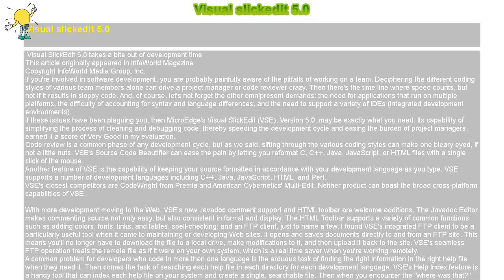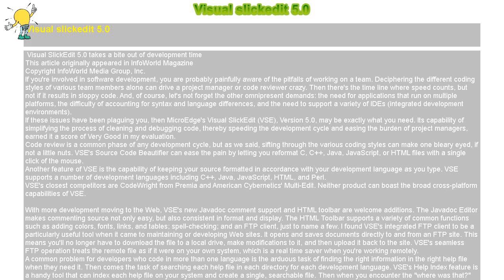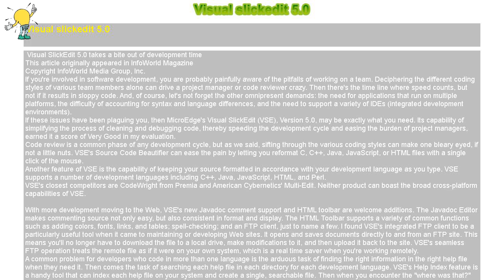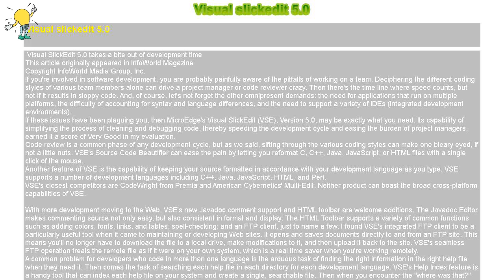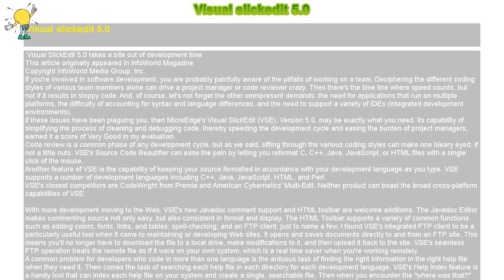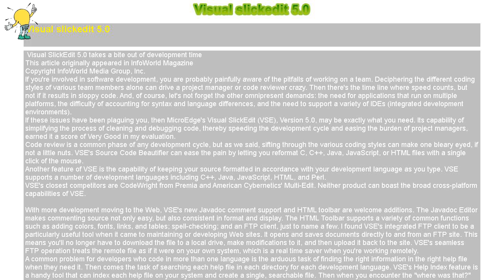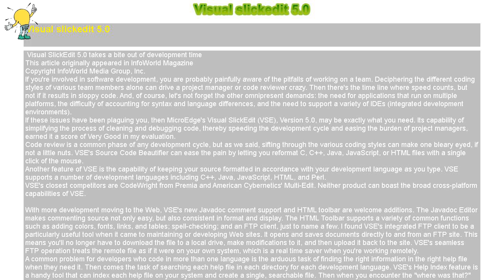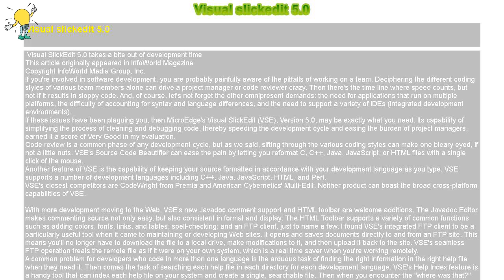How to : Visual slickedit 5.0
Visual slickedit 5.0

 Visual SlickEdit 5.0 takes a bite out of development time

This article originally appeared in InfoWorld Magazine

Copyright InfoWorld Media Group, Inc.

If you're involved in software development, you are probably painfully aware of the pitfalls of working on a team. Deciphering the different coding styles of various team members alone can drive a project manager or code reviewer crazy. Then there's the time line where speed counts, but not if it results in sloppy code. And, of course, let's not forget the other omnipresent demands: the need for applications that run on multiple platforms, the difficulty of accounting for syntax and language differences, and the need to support a variety of IDEs (integrated development environments).

If these issues have been plaguing you, then MicroEdge's Visual SlickEdit (VSE), Version 5.0, may be exactly what you need. Its capability of simplifying the process of cleaning and debugging code, thereby speeding the development cycle and easing the burden of project managers, earned it a score of Very Good in my evaluation.

Code review is a common phase of any development cycle, but as we said, sifting through the various coding styles can make one bleary eyed, if not a little nuts. VSE's Source Code Beautifier can ease the pain by letting you reformat C, C++, Java, JavaScript, or HTML files with a single click of the mouse.

Another feature of VSE is the capability of keeping your source formatted in accordance with your development language as you type. VSE supports a number of development languages including C++, Java, JavaScript, HTML, and Perl.

VSE's closest competitors are CodeWright from Premia and American Cybernetics' Multi-Edit. Neither product can boast the broad cross-platform capabilities of VSE.

With more development moving to the Web, VSE's new Javadoc comment support and HTML toolbar are welcome additions. The Javadoc Editor makes commenting source not only easy, but also consistent in format and display. The HTML Toolbar supports a variety of common functions such as adding colors, fonts, links, and tables; spell-checking; and an FTP client, just to name a few. I found VSE's integrated FTP client to be a particularly useful tool when it came to maintaining or developing Web sites. It opens and saves documents directly to and from an FTP site. This means you'll no longer have to download the file to a local drive, make modifications to it, and then upload it back to the site. VSE's seamless FTP operation treats the remote file as if it were on your own system, which is a real time saver when you're working remotely.

A common problem for developers who code in more than one language is the arduous task of finding the right information in the right help file when they need it. Then comes the task of searching each help file in each directory for each development language. VSE's Help Index feature is a handy tool that can index each help file on your system and create a single, searchable file. Then when you encounter the "where was that?" dilemma, the answer is only a few keystrokes away.

Printing source code is sometimes useful during a code review or bug-tracking cycle, but VSE's new Print Preview feature allows you to change the format of the output and see how it will look before you commit to printing it. VSE can print in one-column or two-column mode, orient the document as landscape or portrait, and can even output the code with syntax-based color-coding. However, I found the Print Preview to have a serious flaw in that the number of views supported is too limiting. You can preview the document at 100 percent or at any percentage increment of 100 (for example., 200 percent, 300 percent, and so on). I found 100 percent too small and 200 percent too large to be of any use.

VSE can help with another common problem faced by developers: duplicating file names. If you've ever found more than one source code file with the same name on your system, you know that trying to figure out which file is the real McCoy can be a painstaking process. VSE's file differencing tool, DIFFzilla, not only can help you figure out which file is which by providing a side-by-side display of each file with code differences highlighted in color, but it can merge the differences from one file to the other. New for Version 5, DIFFzilla can now analyze two entire directory structures.

VSE's other new features include emulation for Visual C++, C-style preprocessing for Java (Visual J++ support), and embedded language support for Java Server.

VSE has always been a notable product in its niche, but Version 5.0 adds enough improvements to make it compelling as an upgrade or new purchase. Its multitude of features should help you cut development time right from the get-go and reduce the number of different tools and utilities you'll have to research, install, and support in your environment.